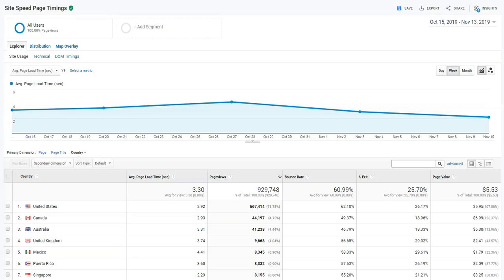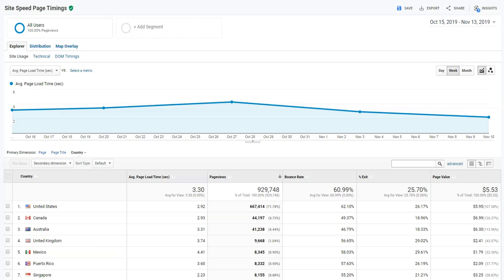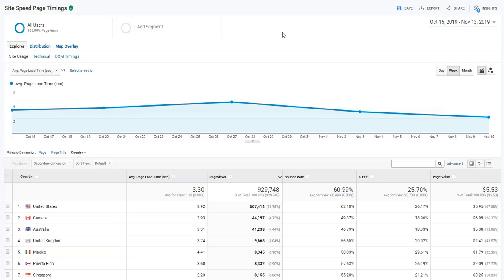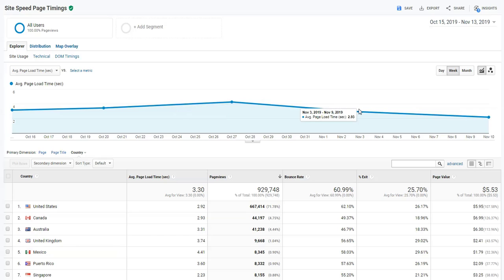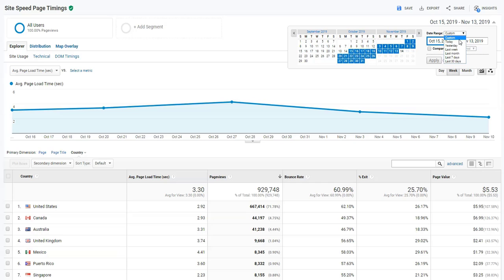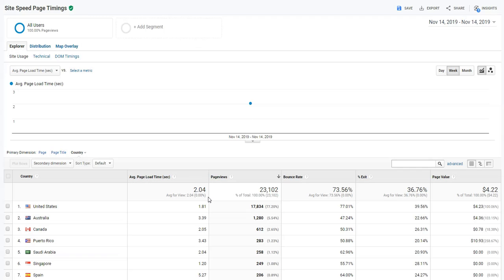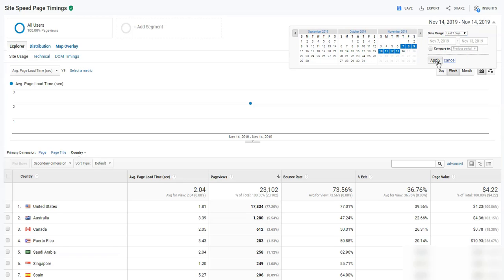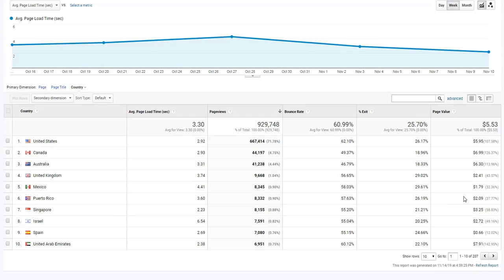Optimize Your Shopify Website Speed to Increase Your Conversion Rate and Make More Money!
Looking for help on improving your Shopify page load speeds and cranking your conversion rate up? You can find my email on the about section of my channel. I'll put you in contact with my Shopify Page Speed Optimization specialist and you'll be earning more revenue in no time!

If you'd like some advice or feedback on what you're doing, I'd love to help! I'm available for consulting calls (not expensive).